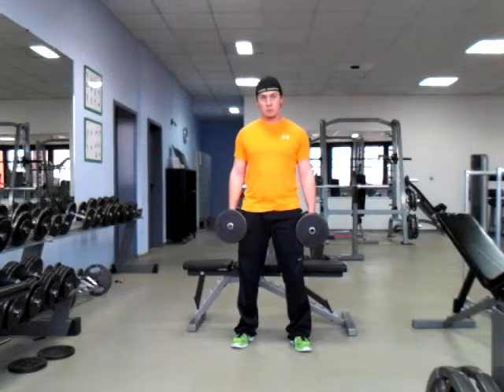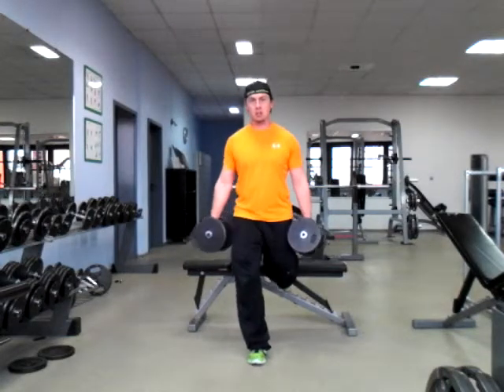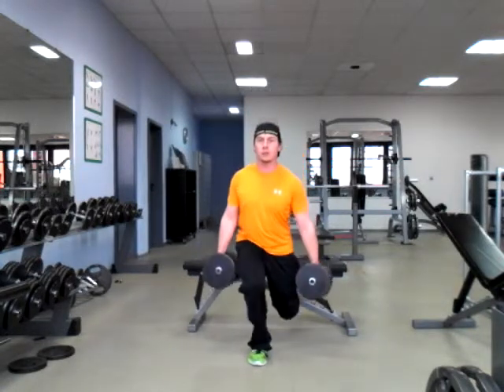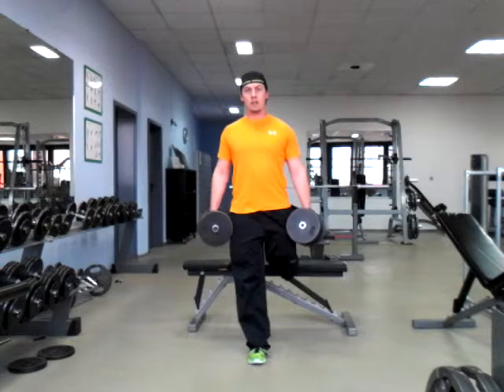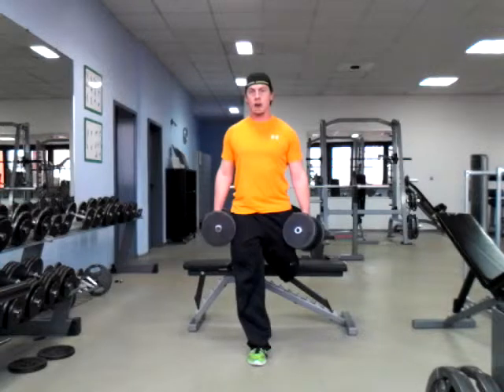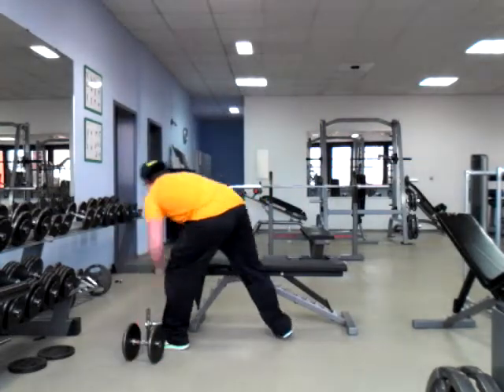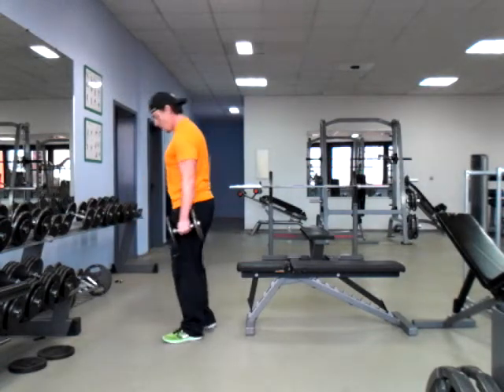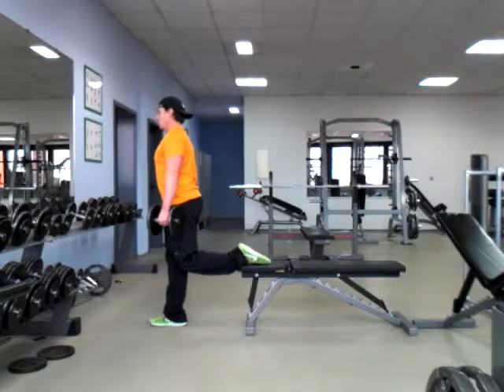Elevated Split Squat